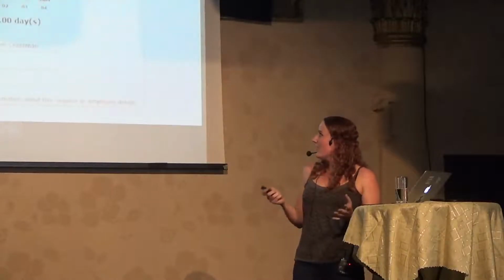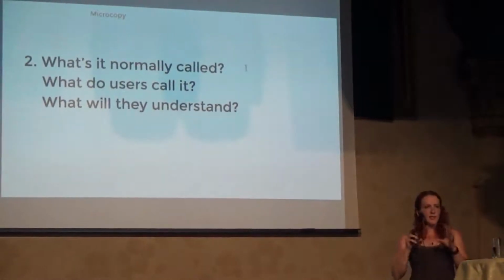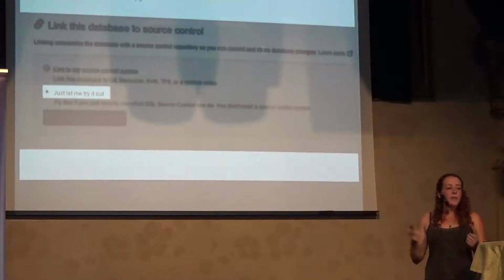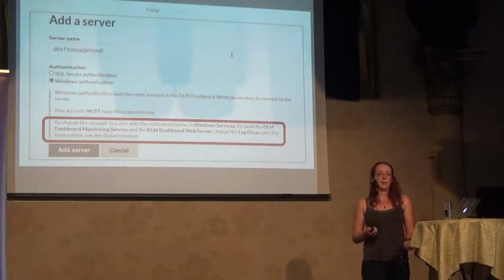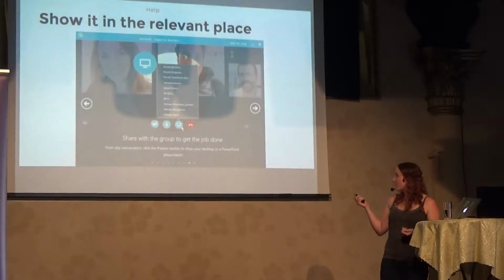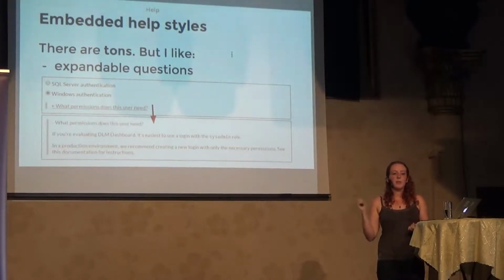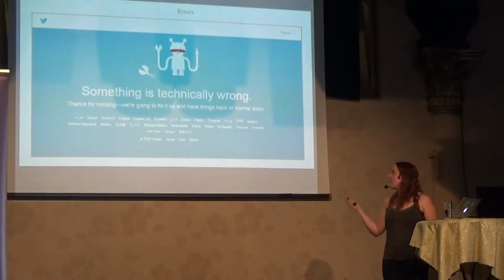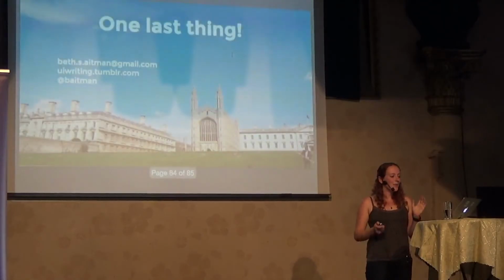Beth Aitman - Before the Docs: Writing for User Interfaces